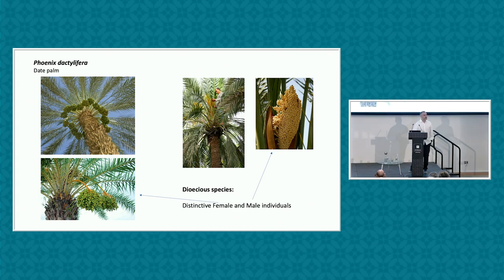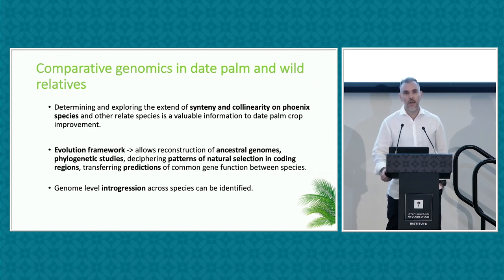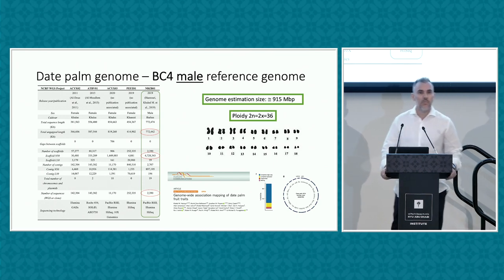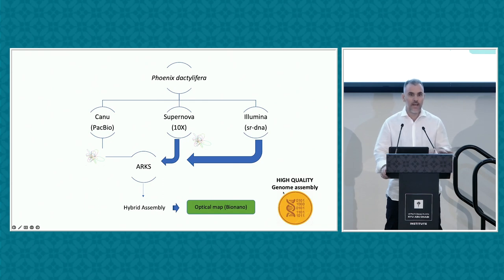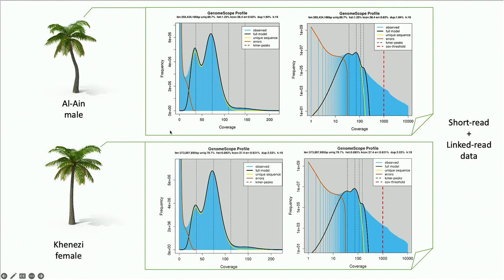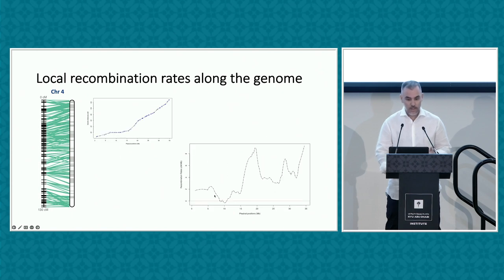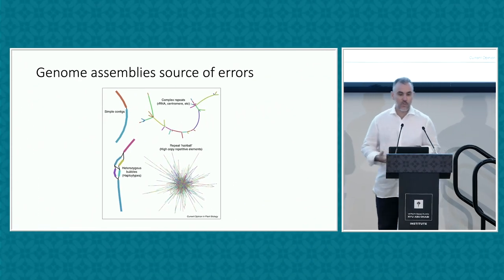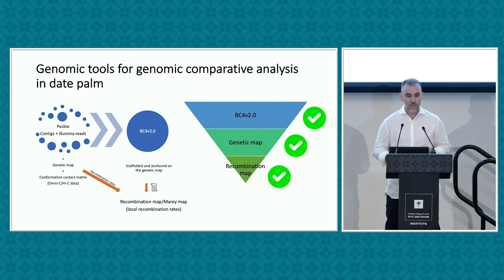CGSB XI Symposium | Tiago Costa Capote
Watch as Tiago Costa Capote, Postdoctoral Associate at NYU Abu Dhabi, gives a talk about Recombination Landscape Across the Date Palm Genome at the Centre for Genomics and System Biology Symposium XI.